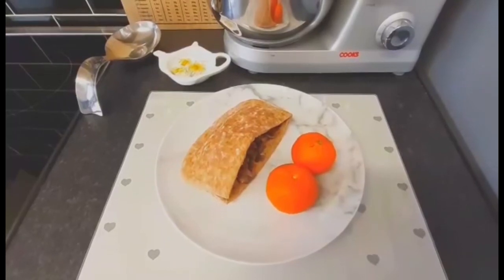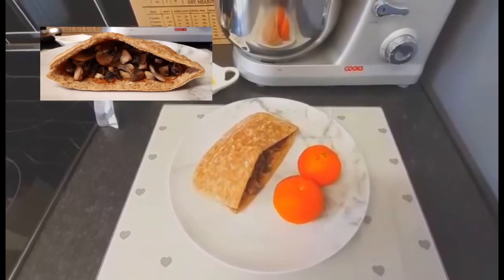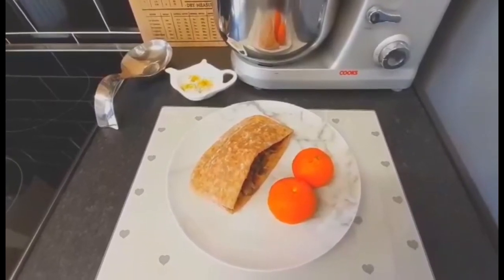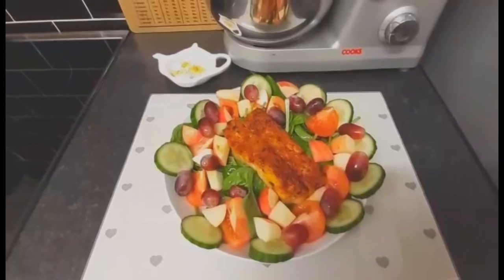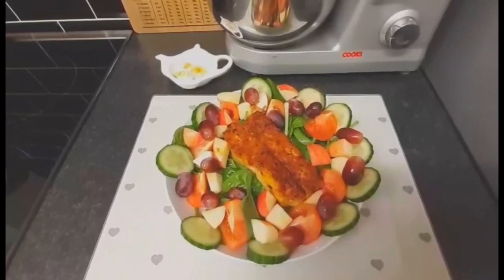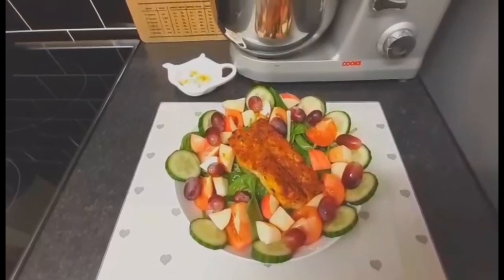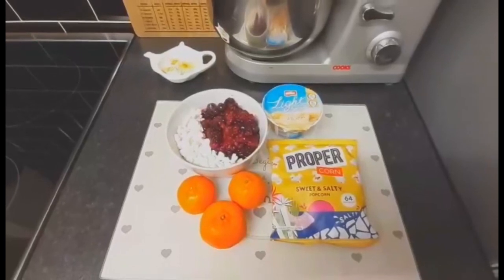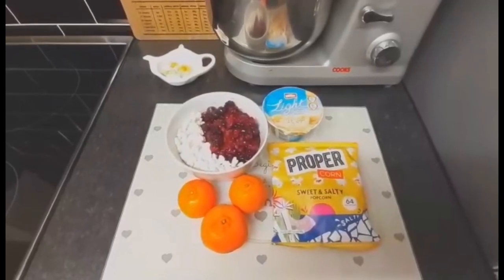My Food Diary - 9th of January 2022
Do your best & no matter what Don't give up  xx